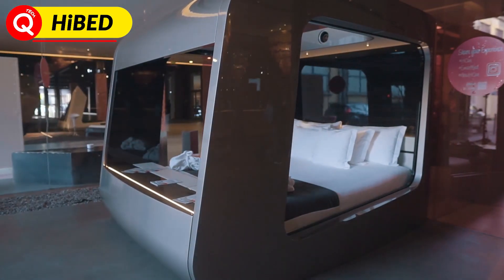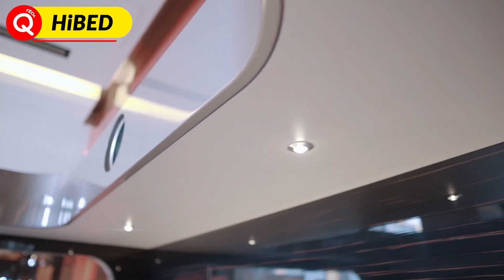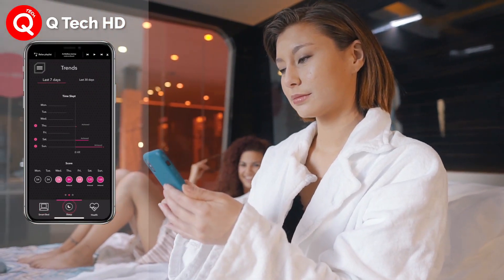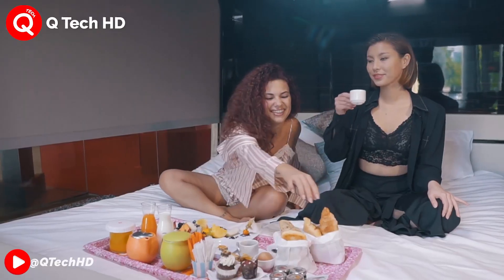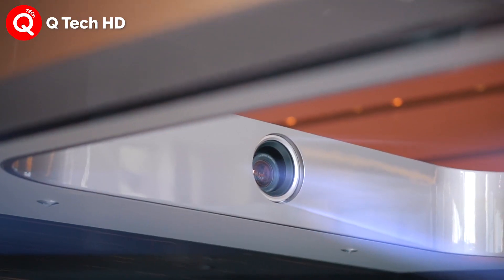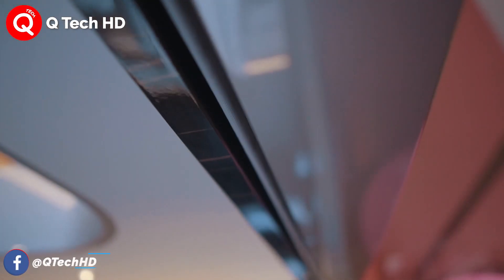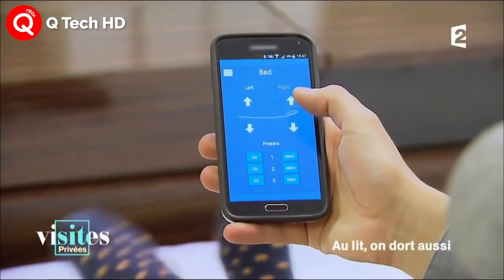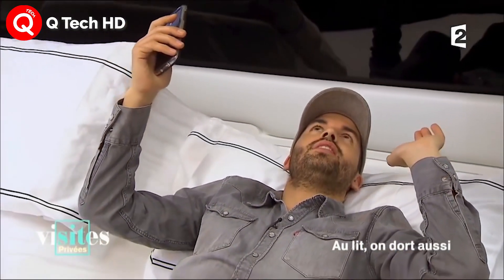Futuristic Bed That Will Amaze You With Its Features ▶ QTechHD